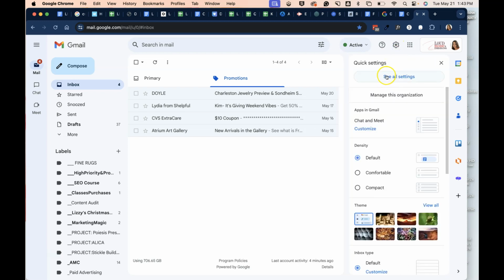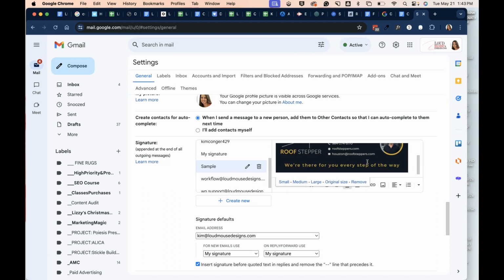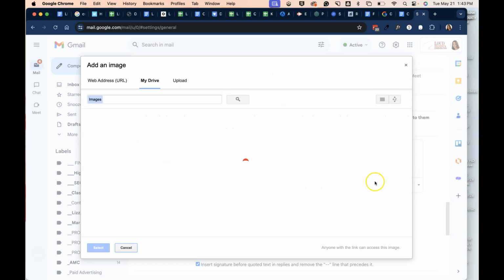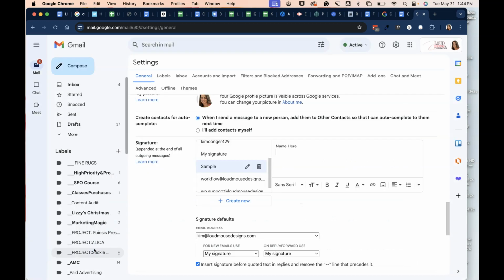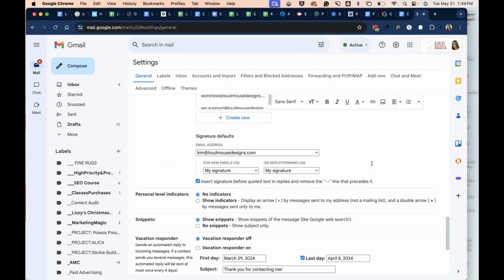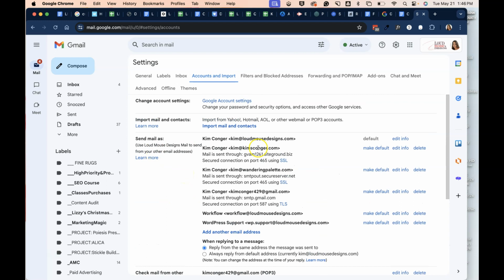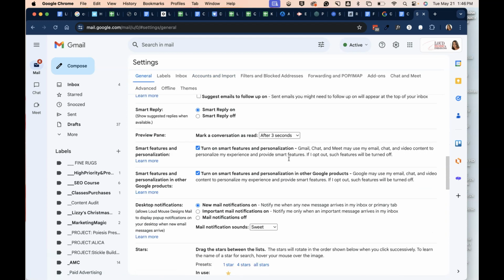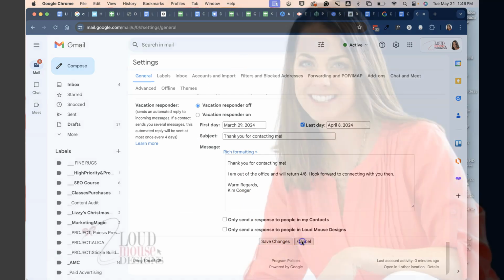How to add a Signature and Logo to Gmail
Discover how to create a personalized Gmail signature that reflects your brand's uniqueness and professionalism. This will make every email you send stand out from the crowd. Follow our step-by-step guide and elevate your email communication today!